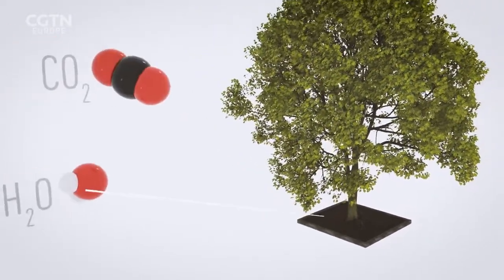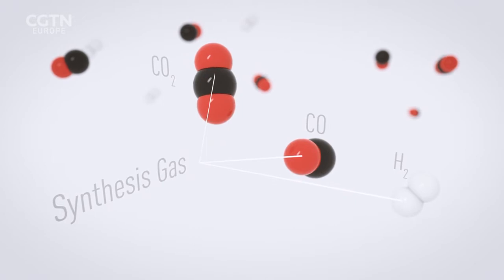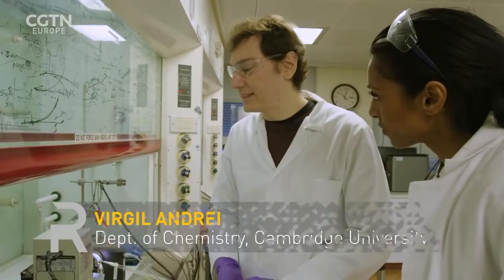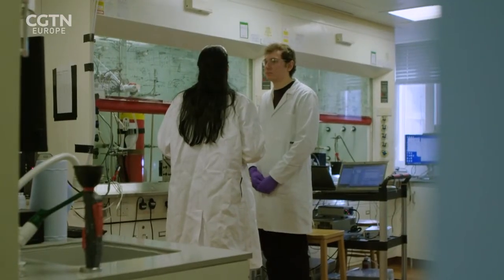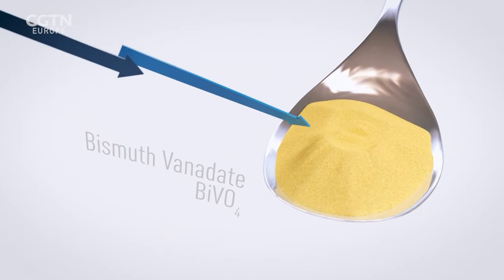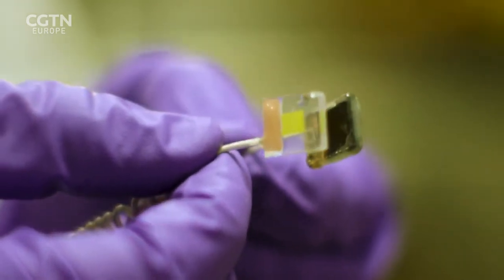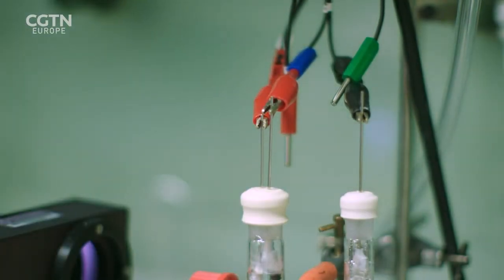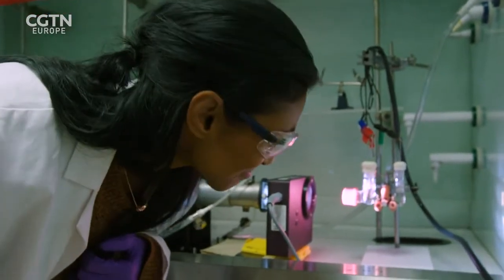Mimicking nature to create a green fuel: RAZOR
Plants use sunlight and water to turn Carbon Dioxide to food, and now scientists at Cambridge University are copying this biological process. Shini Somara finds out how they are using light absorbers and specially-designed catalysts to produce a carbon neutral alternative to petrol, called Syngas.